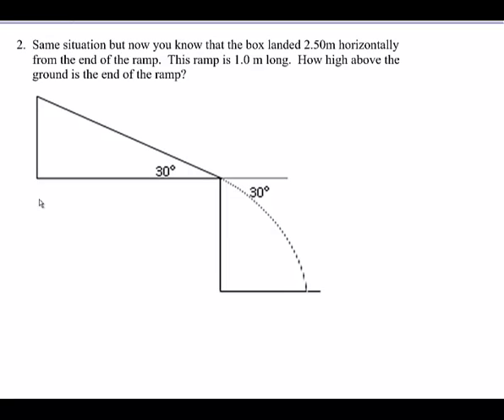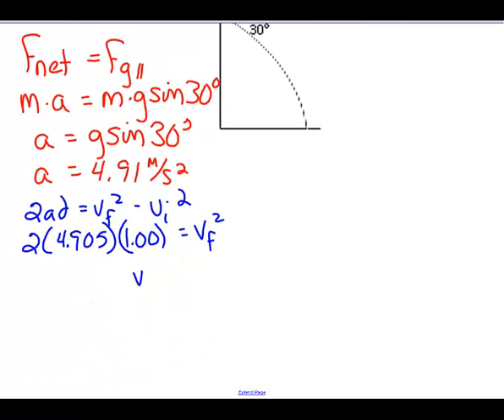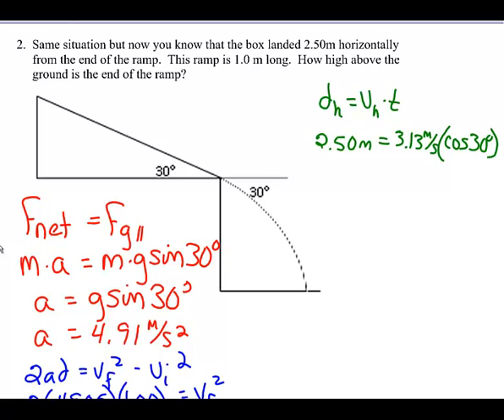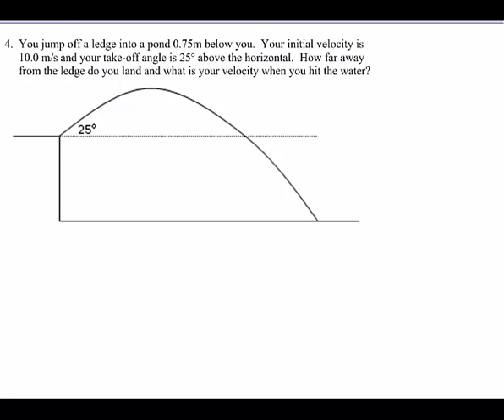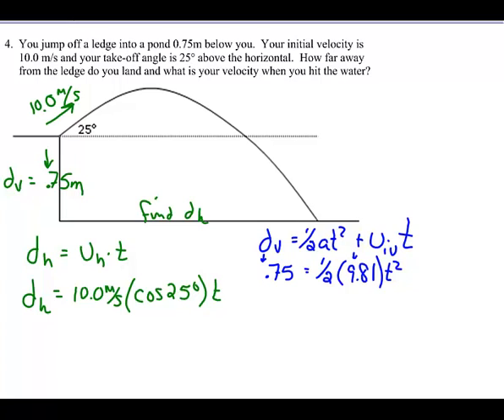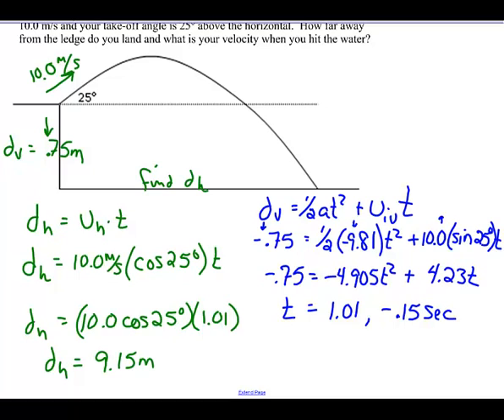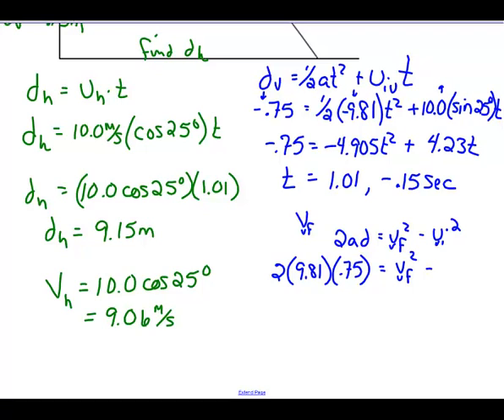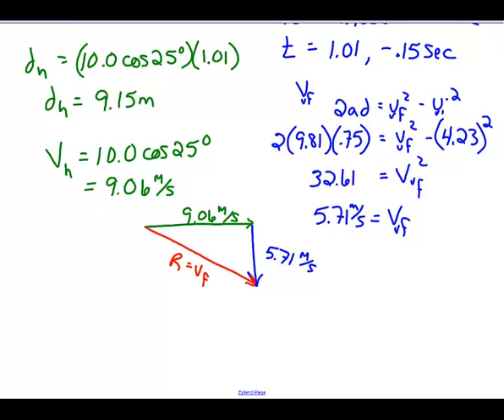2D Proj Examples